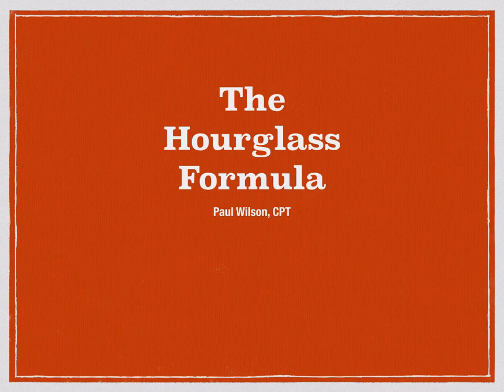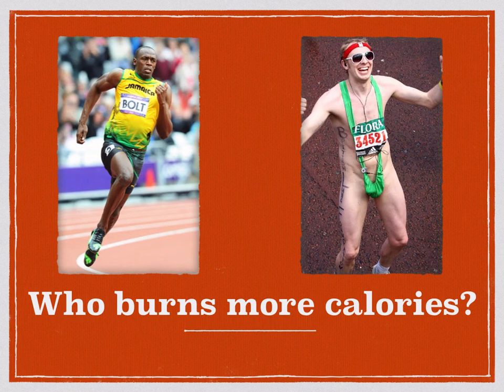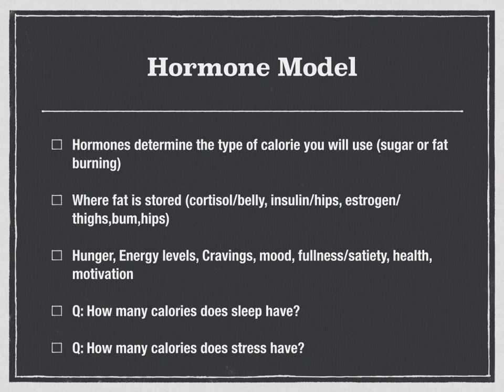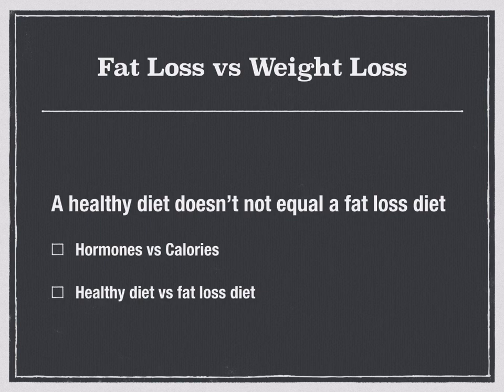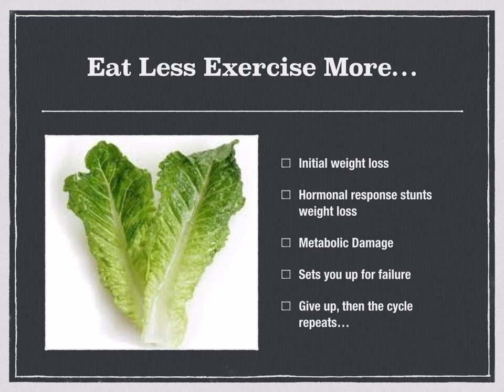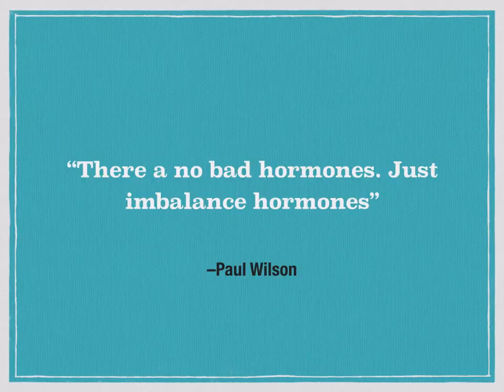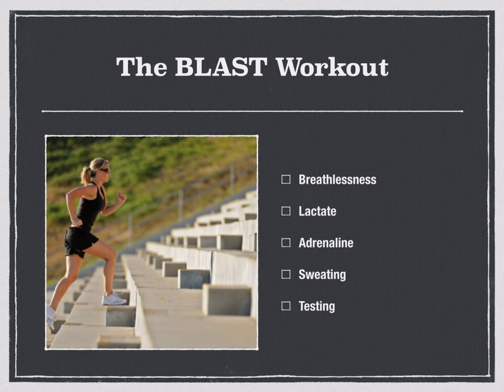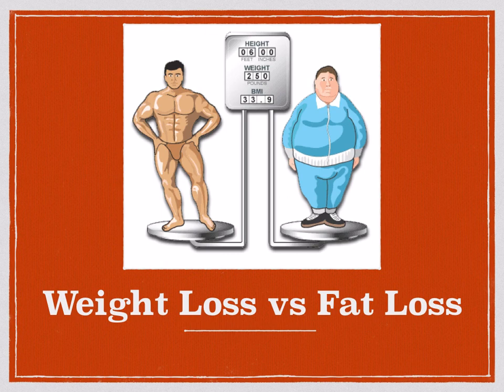calories vs hormones weight loss